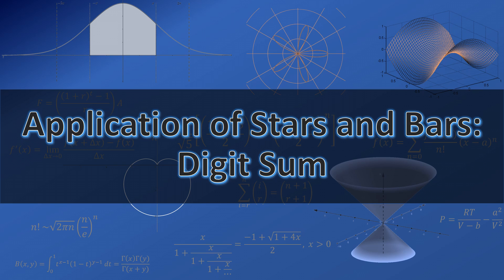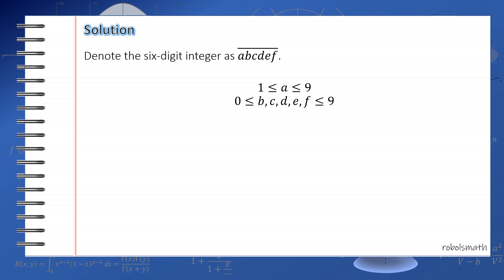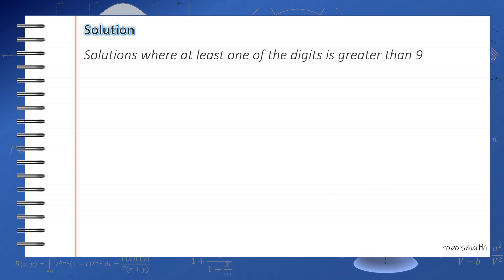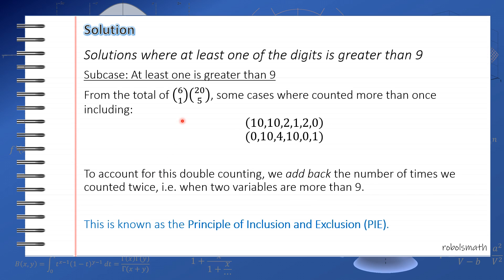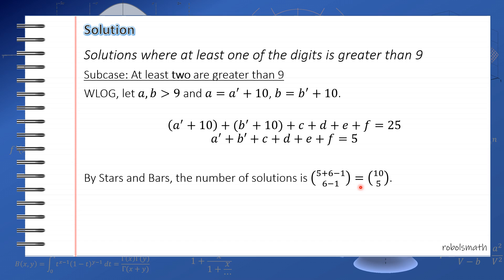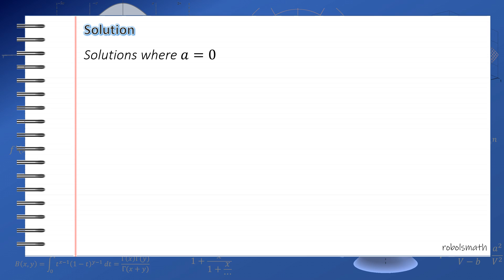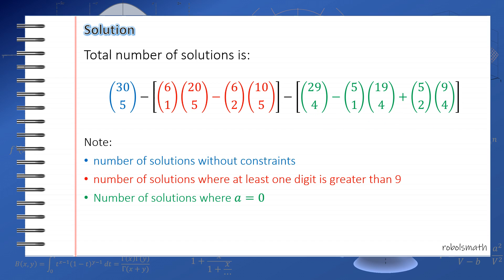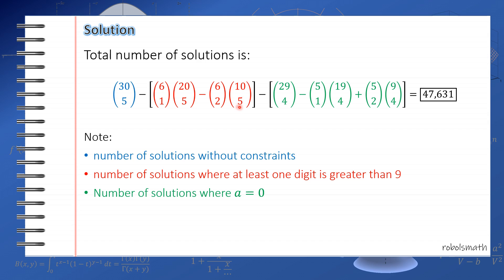Stars and Bars: Number of integers given a digit sum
In this video, we will discuss the application of stars and bars to determine the number of positive integers with a certain digit sum. In particular, this problem will be solved:

How many six-digit positive integers are there whose digit sum is 25?

Before watching this video, I highly recommend that you first watch these three videos: